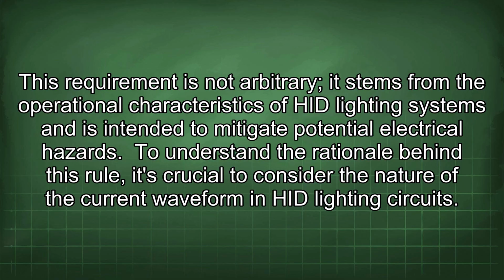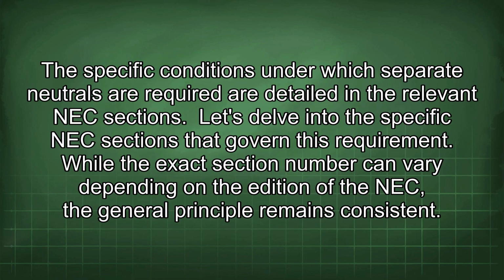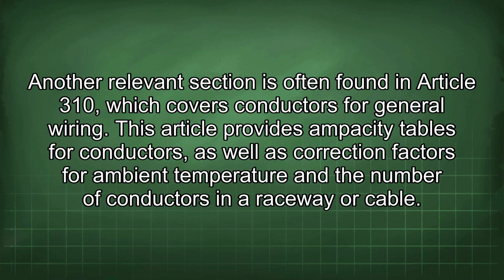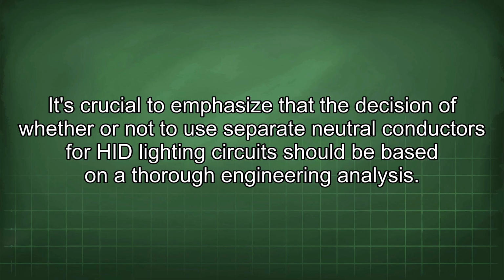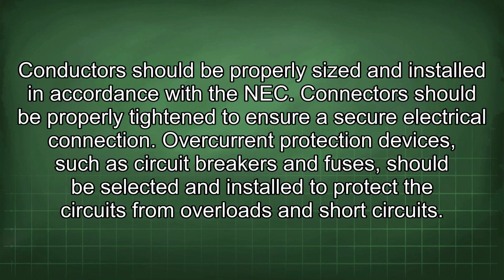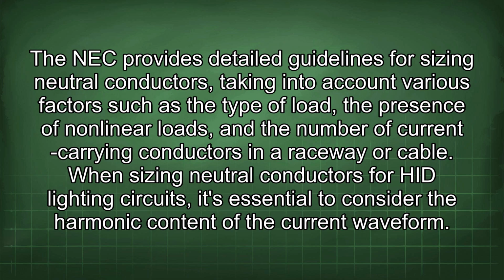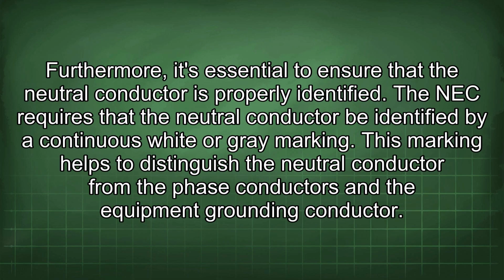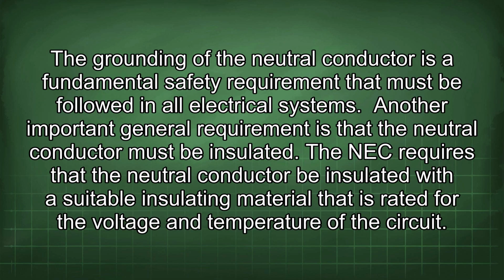NEC Requirements for HID Lighting Neutral Conductors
Discover the NEC requirement for separate neutral conductors in High Intensity Discharge lighting circuits. Learn how this rule ensures safety and prevents overloading. Understand the specific code sections that apply.